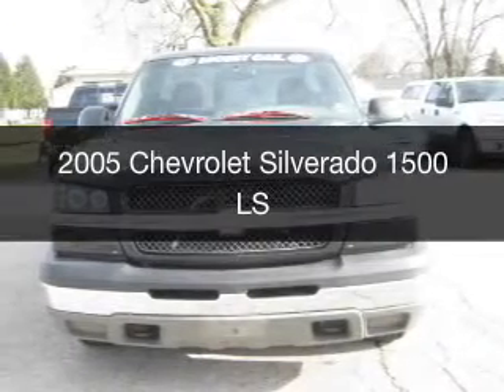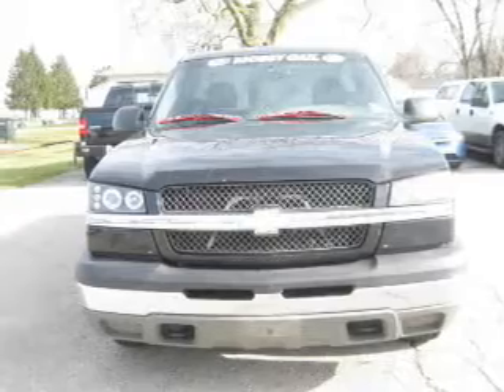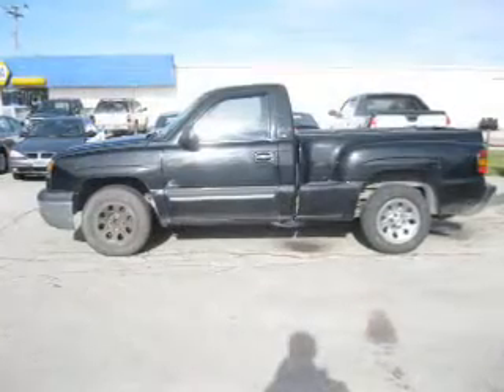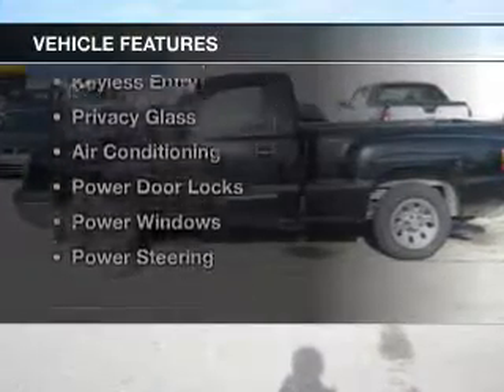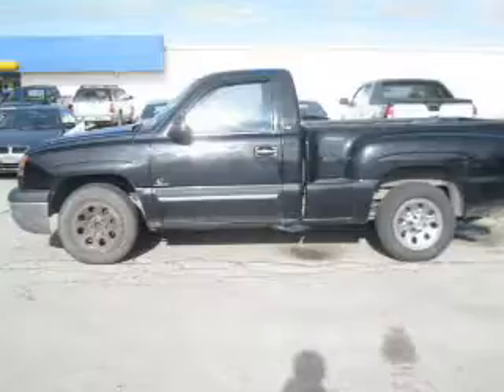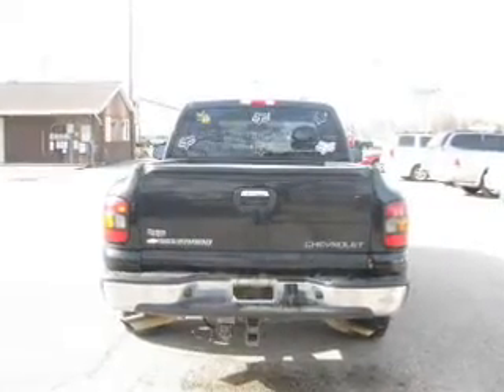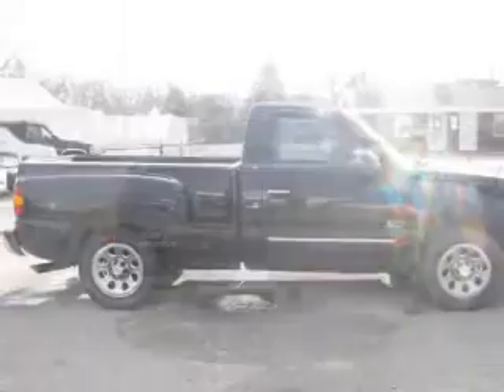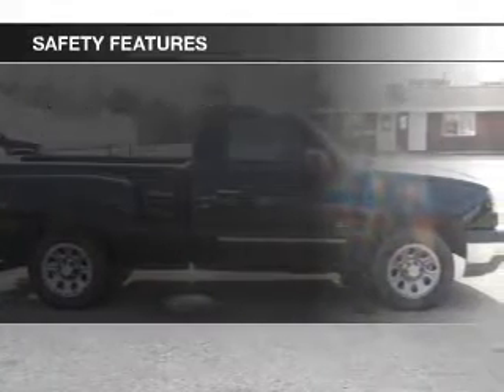2005 Chevrolet Silverado 1500 - Charleston IL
Pilson Auto
Year: 2005
Make: Chevrolet
Model: Silverado 1500
Trim: LS
Engine: 5.3 liter 8 cylinder 16 valve
Transmission: 4-Speed Automatic
Color: Black
Mileage: 95257
Address:
1506 18th Street
Charleston, IL 61920